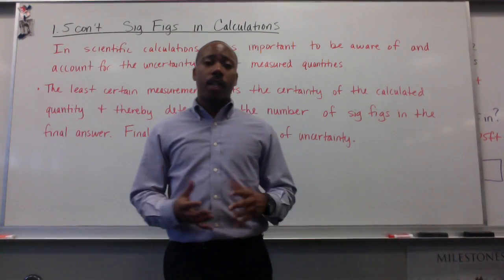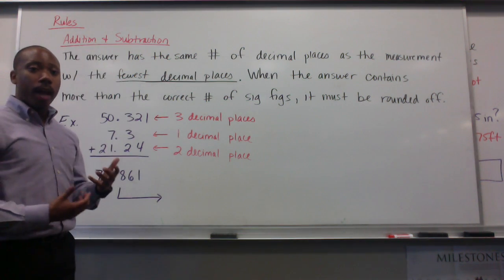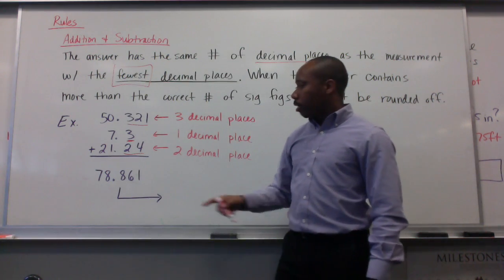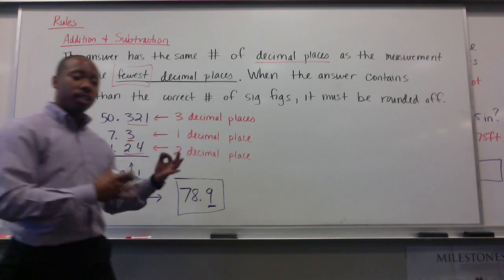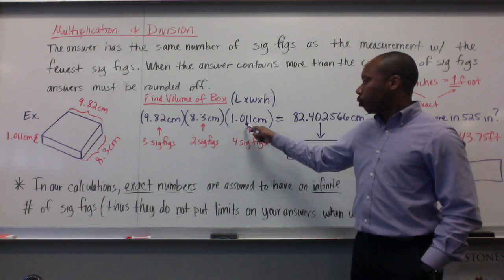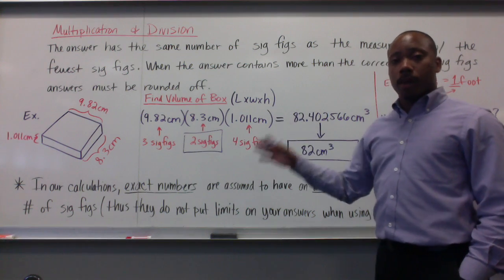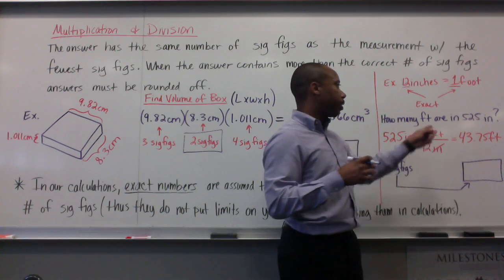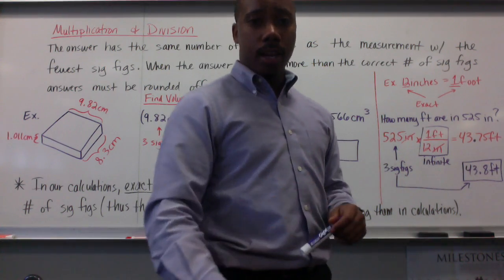Honors Chem #5 Significant Figures in Calculations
How to account for sig figs in calculations